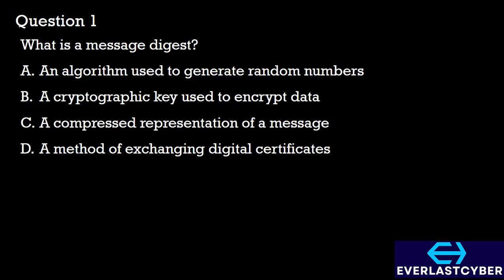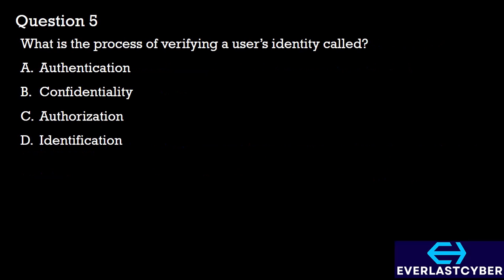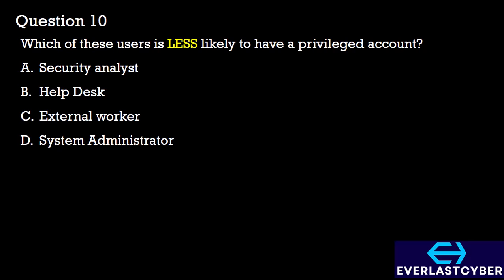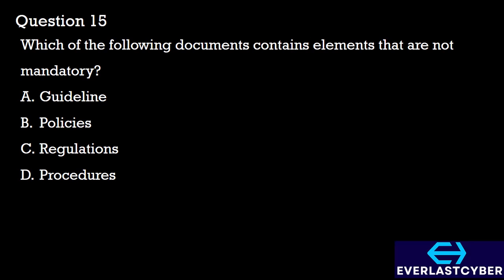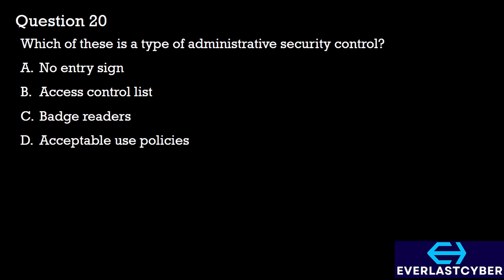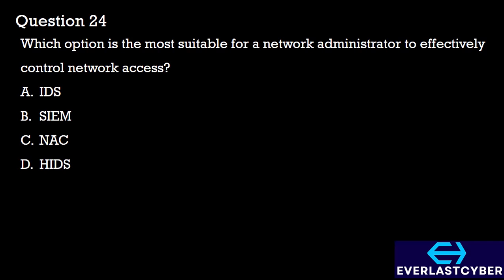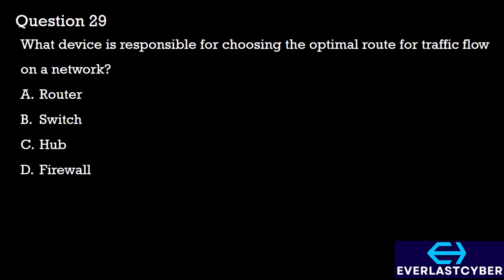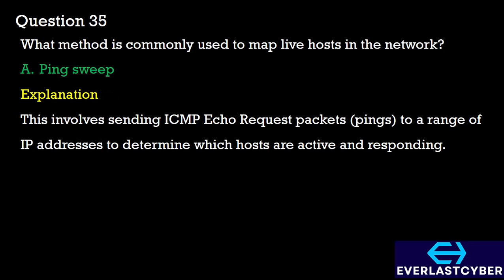CC Revised Practice Questions And Answers | All Domains | 800+ Score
In this video, we cover practice questions with detailed answers across all domains of the ISC2 CC certification exam.

📚 Domains Covered:

 - Security Principles
 - Business Continuity (BC) & Disaster Recovery (DR)
 - Access Control
 - Network Security